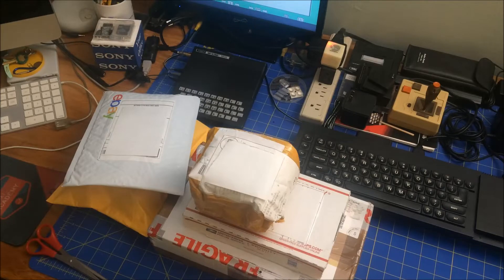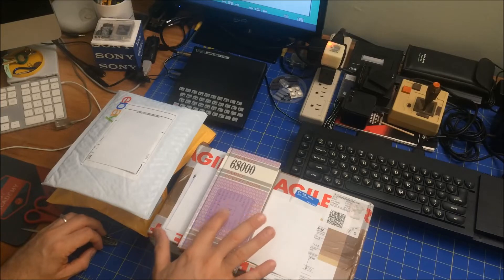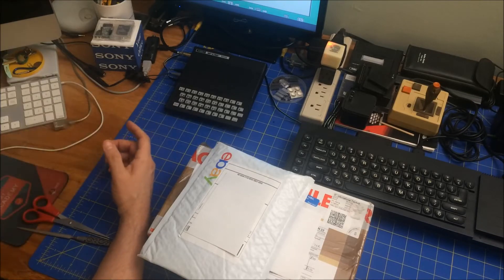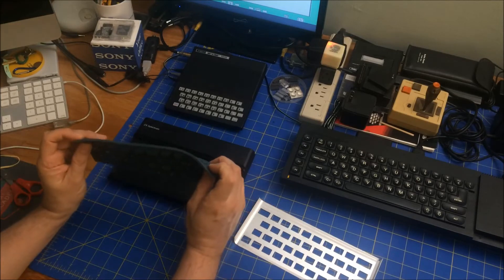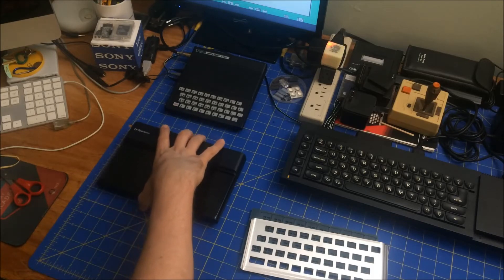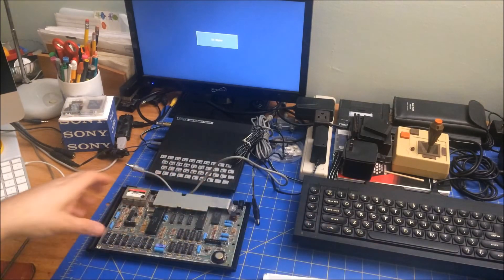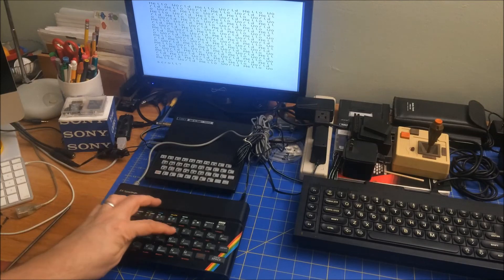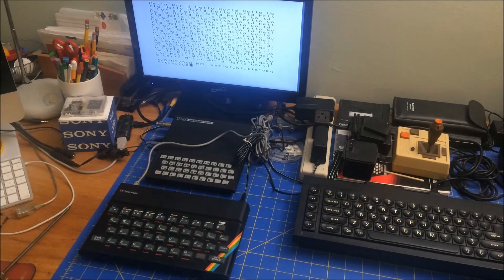Mail Call: Do I Finally Have a Working ZX Spectrum!? Plus TI Link and Media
In this journal entry I'll be opening some mail of items I got for my channel. Mostly needed stuff like some magnetic media but I did find a cool book online. Plus, I've been meaning to connect a couple of TI calculators (83 & 86) to each other and the QL so I got a serial link cable. But the gem here is a ZX Spectrum I picked up from the Sinclair Facebook group...let's see if it work.

Index:
0:20 Let's start the unboxing...
1:48 A neat book (with a Sinclair QL reference)
5:12 TI Link cable
7:05 ZX Spectrum
11:15 First boot
12:25 Opening it up
13:35 Quick swap of keyboard
17:30 Running first program